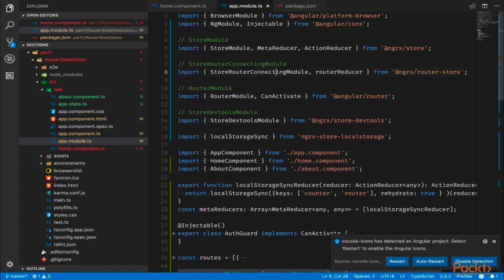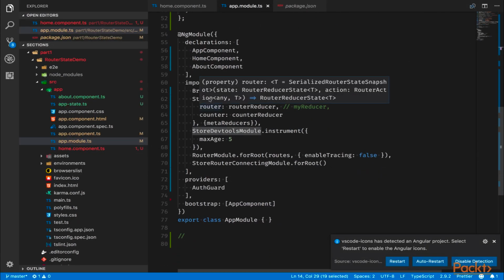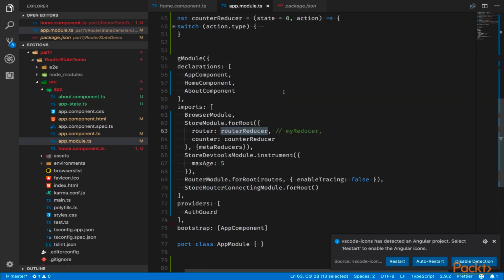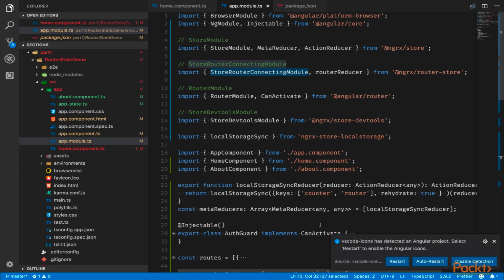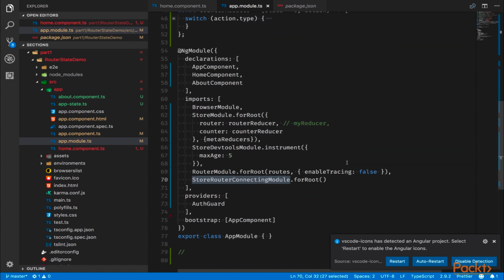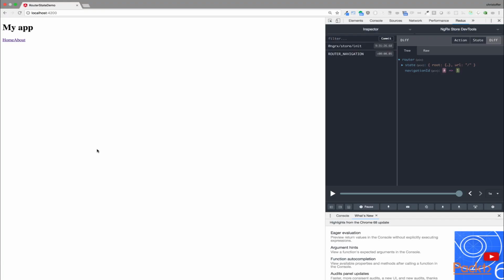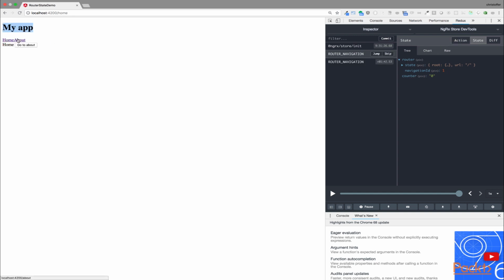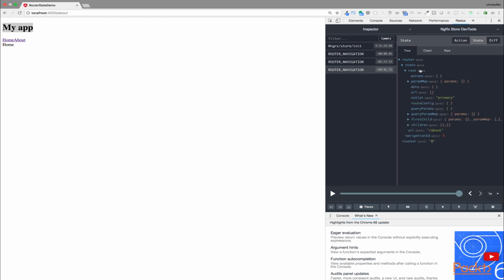Architecting Reactive Angular: Installation and Setup | packtpub.com